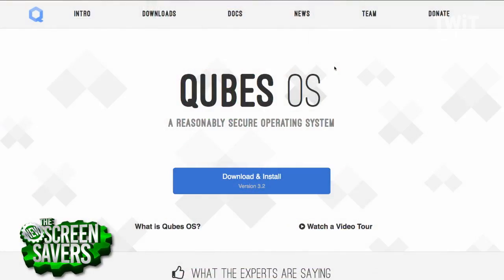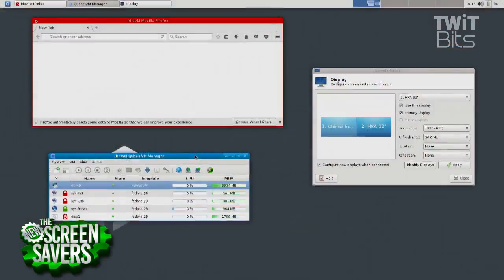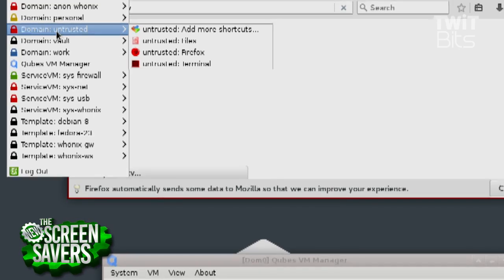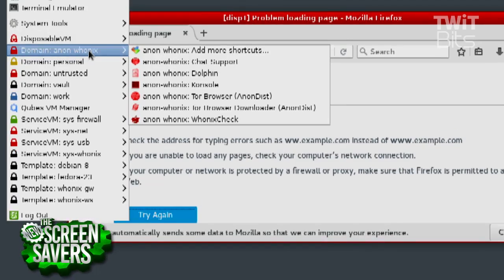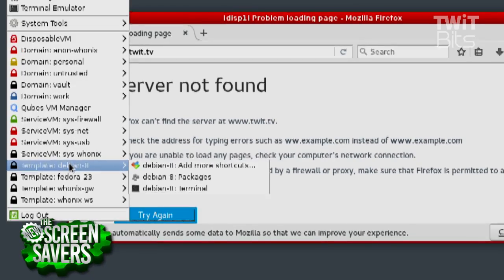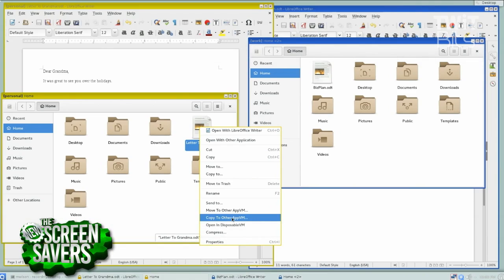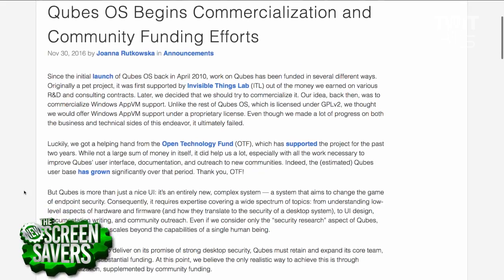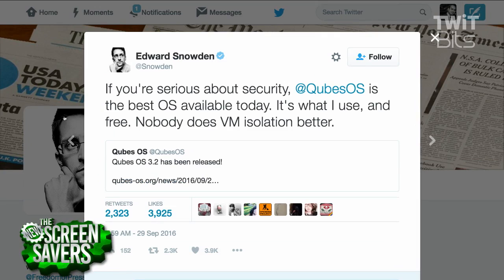Qubes OS - The Security-Focused OS Used by Snowden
Leo Laporte and Aaron Newcomb talk about and demo the Snowden-endorsed Qubes OS, a security-focused OS that works to protect you from malware and other security breaches, with its community manager, Andrew Wong.